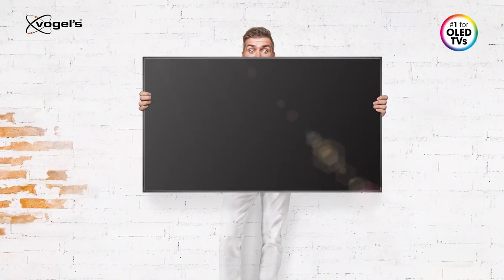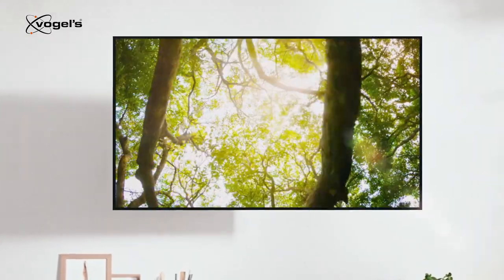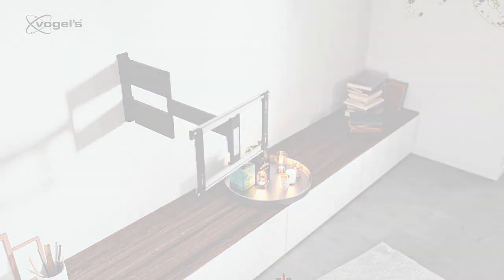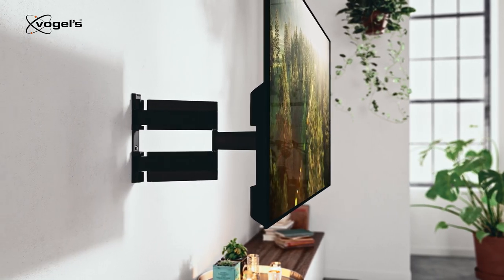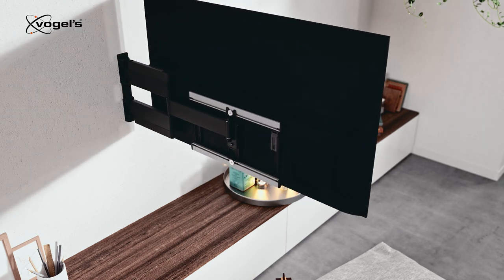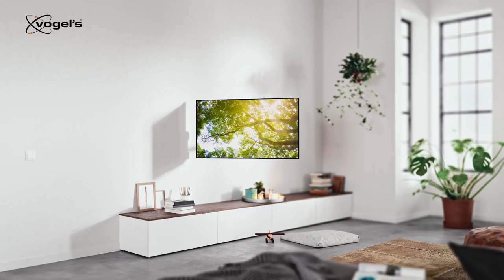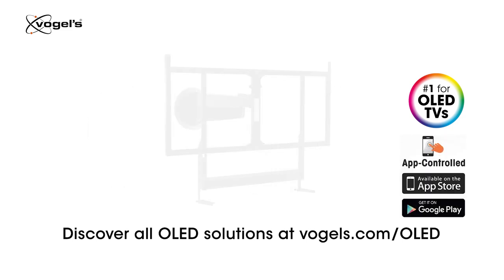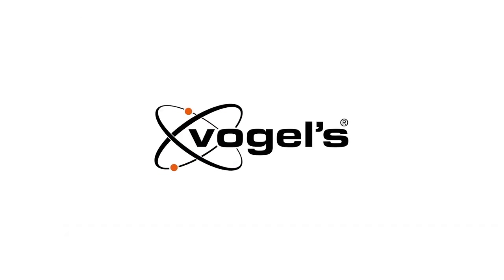Specialist in OLED TV wall mounts - commercial video | Vogel's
Vogel's specialises in OLED wall mounts. Your OLED TV, thin, stylish, minimalistic and with a crystal-clear picture, deserves a perfect wall mount. Vogel's OLED wall mounts enhance the features of your TV.

They are the finishing touch for your OLED screen.
- Fits perfectly on your OLED TV
- Your thin TV flush against the wall
- Smoothly turn your fragile OLED screen to the perfect viewing angle.
- Manual or automatic

© Vogel's Products B.V. 2019